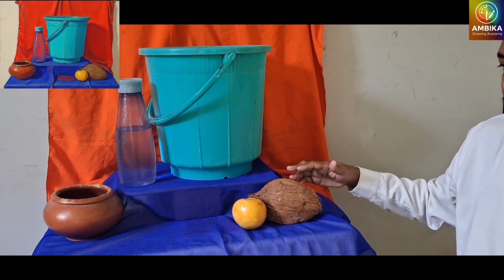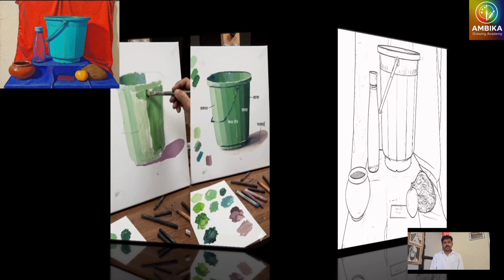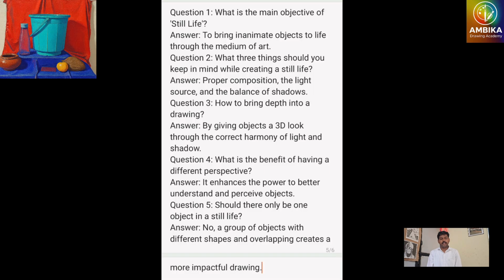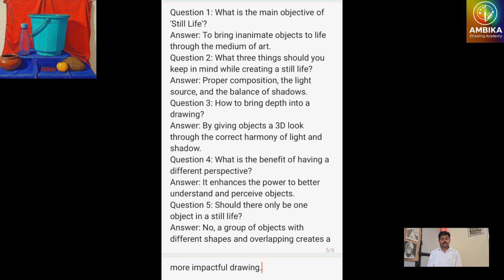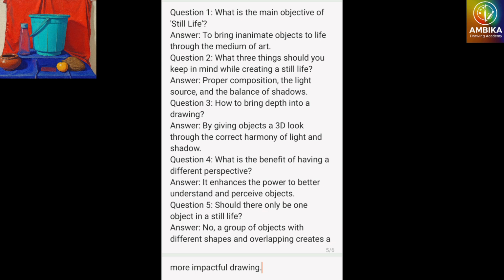(Kriti6std)Chapter 1: Objects and Still Life (English )